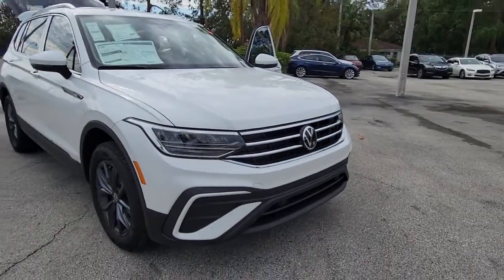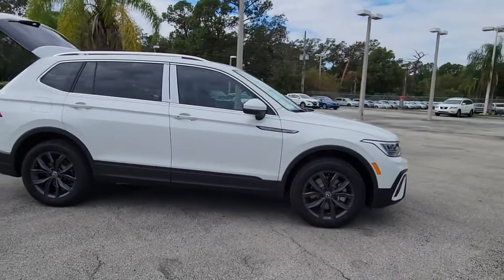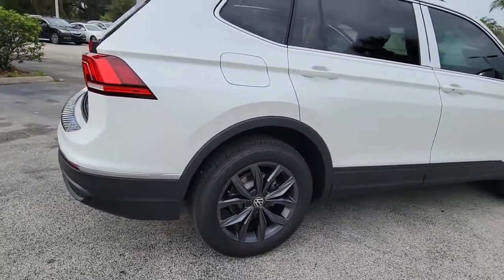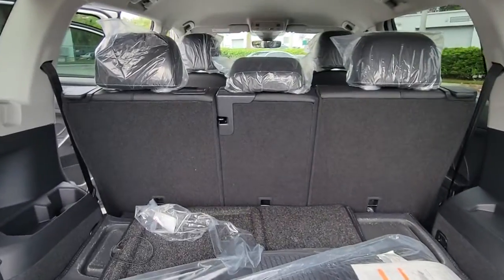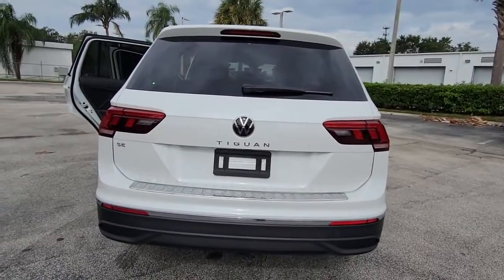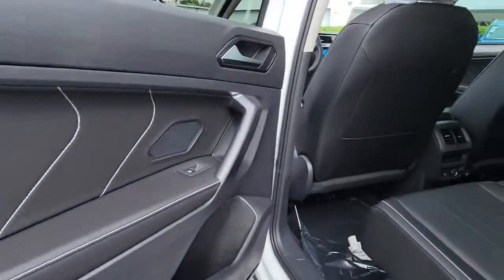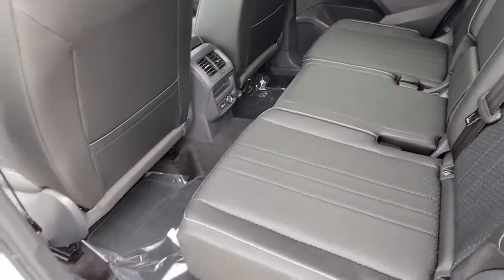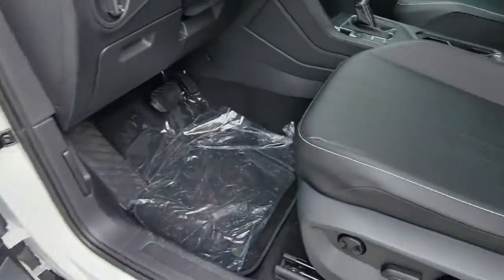2023 Volkswagen Tiguan Orlando, Sanford, Kissimmee, Clermont, Winter Park, FL 23081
Opal White Pearl New 2023 Volkswagen Tiguan 2.0T SE available in Orlando, Florida at Orlando VW South. Servicing the Sanford, Kissimmee, Clermont, Winter Park, FL area.

5474 S Orange Blossom Trl

White 2023 Volkswagen Tiguan 2.0T SE FWD 8-Speed Automatic with Tiptronic 2.0L TSI DOHCbrbrRecent Arrival! 23/30 City/Highway MPG